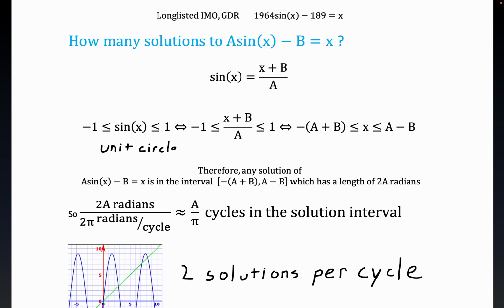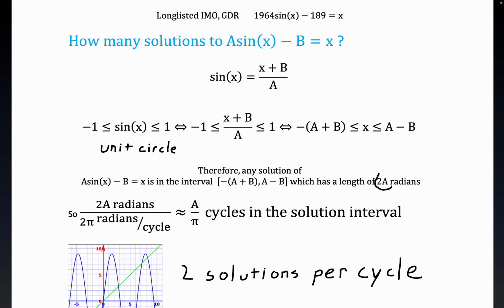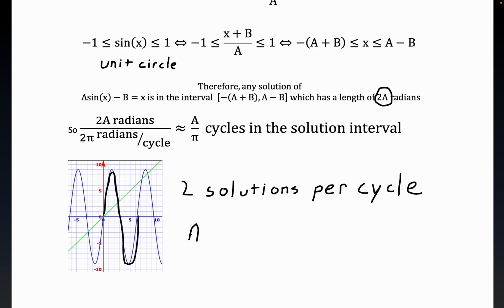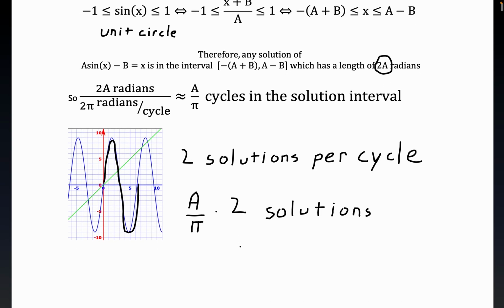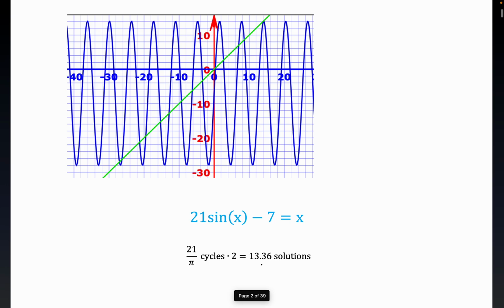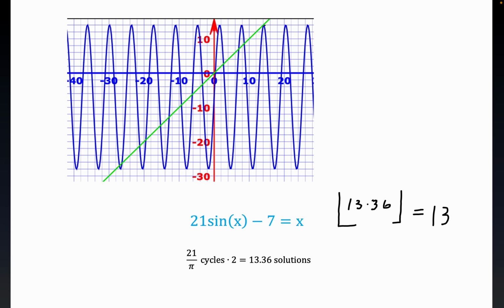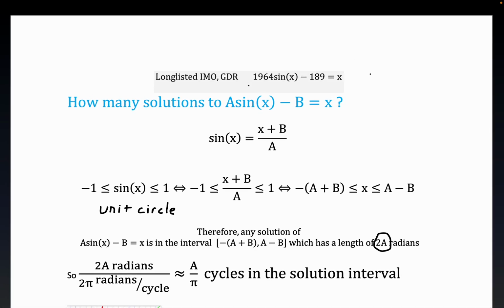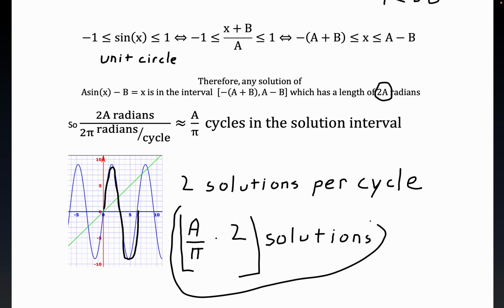Counting the solutions to Asin(x) - B = x, motivated by 1964sinx - 189 = x 1964 IMO(GDR) Long-listed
The helpful rational approximation , 355/113, provided by Fun Facts author Francis Su was used for PI. The floor((A/PI)2) counts the number of solutions almost always. Two solutions per period. Problem posed by Math stack exchange almagest May 2016. Floor function also counts the number of multiples of the denominator less than the numerator. Tony Cotton's Claremont, California interview of educator Su reveals that mathematics is ANYTHING but boring. In fact, the sometimes thorny subject can lead to intellectual enrichment and a flourishing(further expounded upon by E Ekman) psyche.